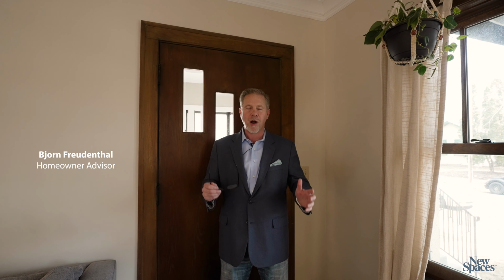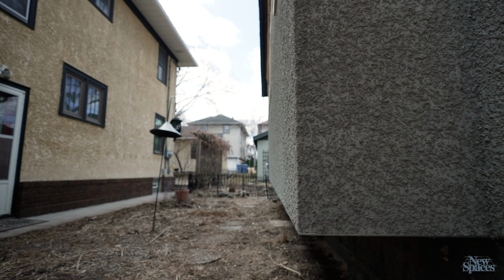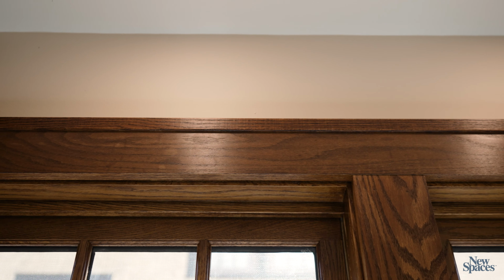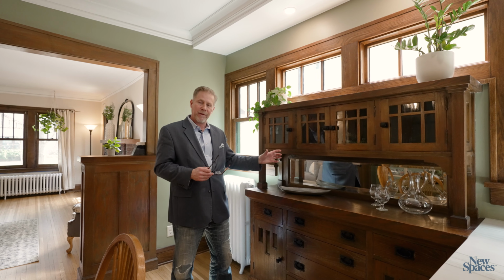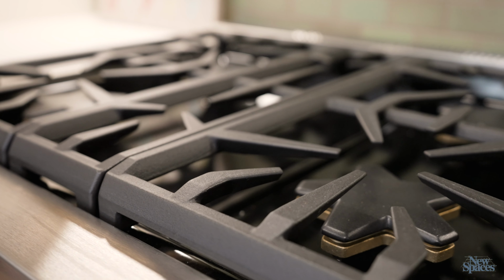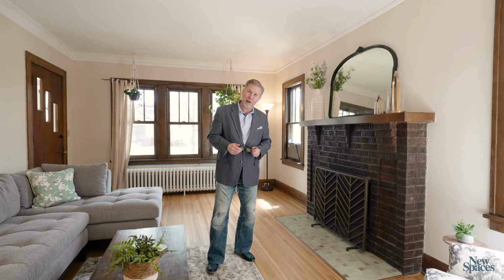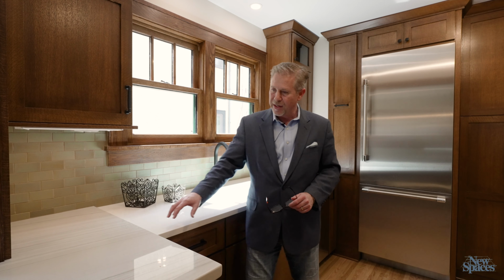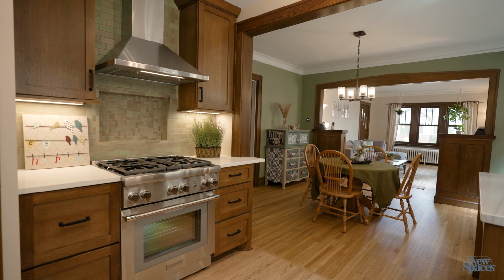1920s Classic Period Craftsman Home Minneapolis, MN - Kitchen Remodel & Cantilever Addition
This 1920s Classic Period Craftsman Home is a "must see" for anyone who is dreaming of the perfect kitchen for their home. With a brilliantly creative and simple space plan transformation, this remodel added a cantilever addition and 40 Square Ft to the footprint of this Kitchen.

This remodel shows how a home of this vintage and size can be transformed to the homeowners liking, while keeping key periodic elements and its original architectural details.

Are you looking to fall in love with your home again? New Spaces can help!